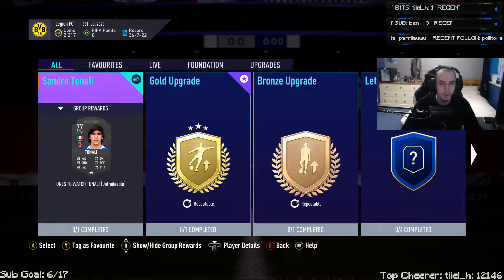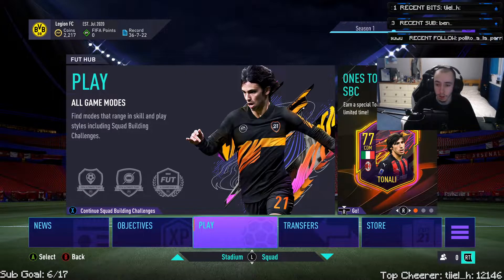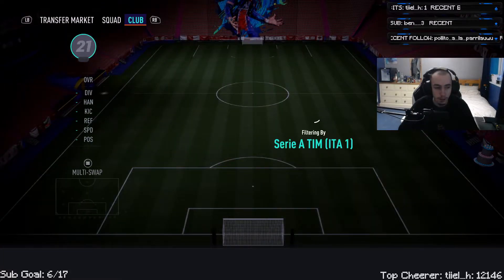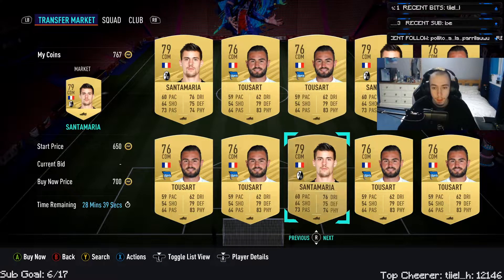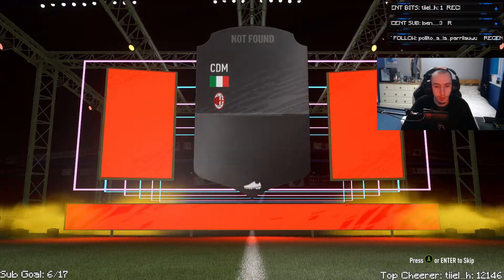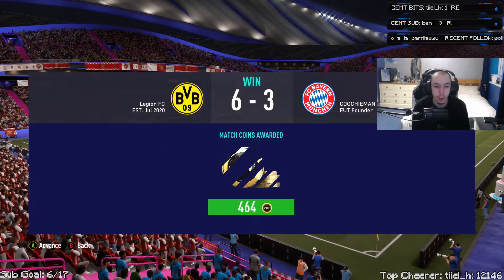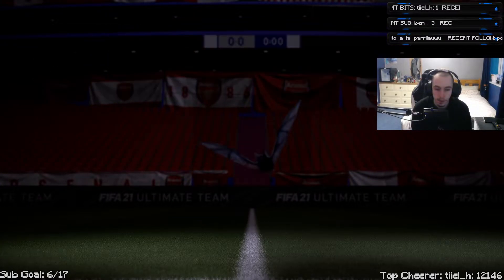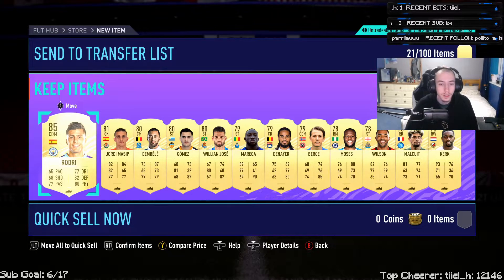CHEAPEST OTW SBC EVER + FREE 50K PACK - MY ULTIMATE TEAM #4 (FIFA 21 OTW TONALI SBC)